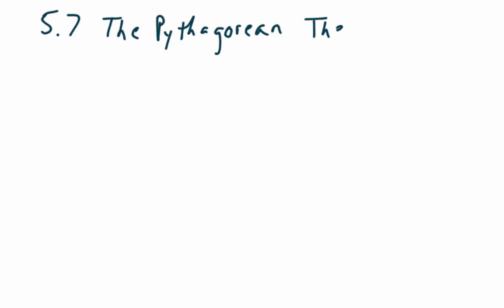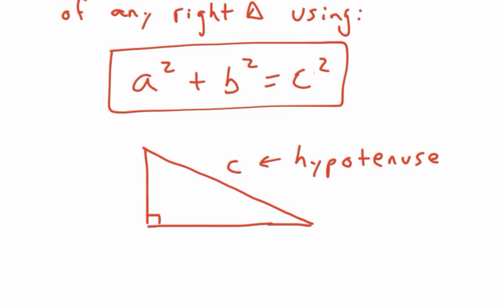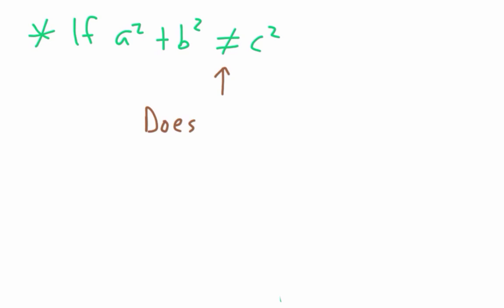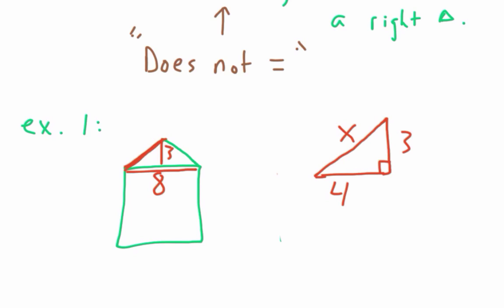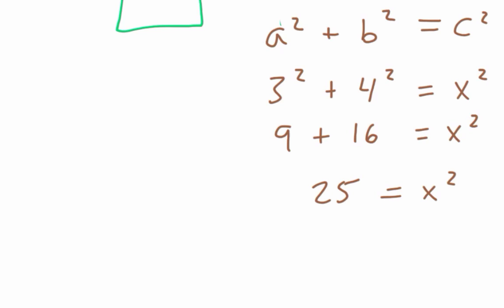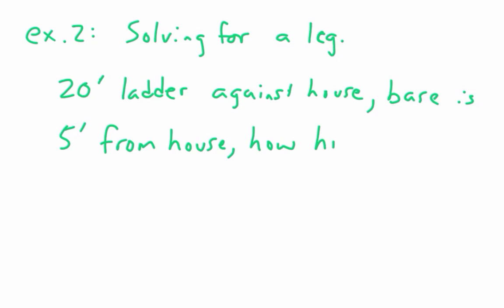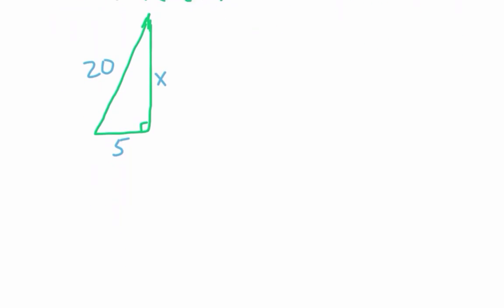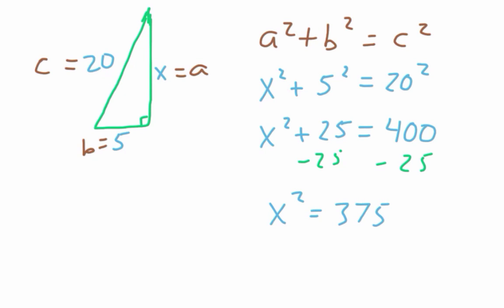Math 7: 5.7 The Pythagorean Theorem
The Pythagorean Theorem is a sweet way to find missing sides on right triangles.  It is explained and an example of finding the hypotenuse and an example of finding a leg are worked through.